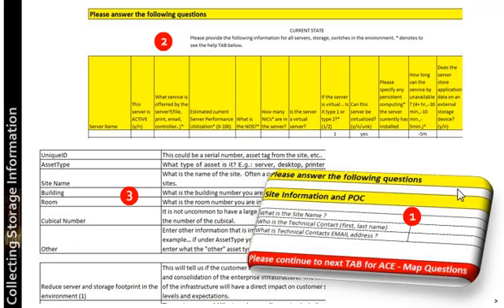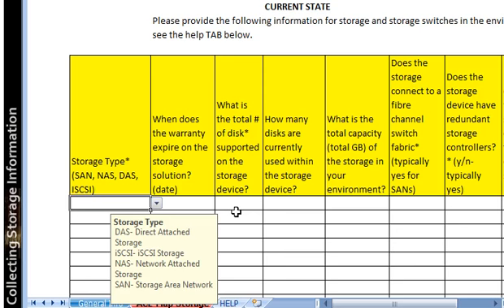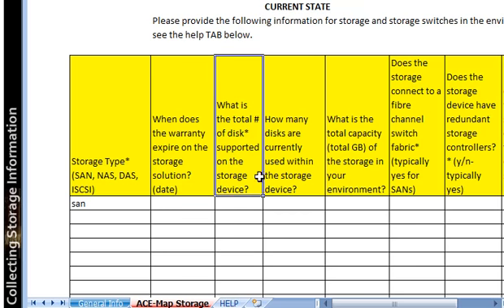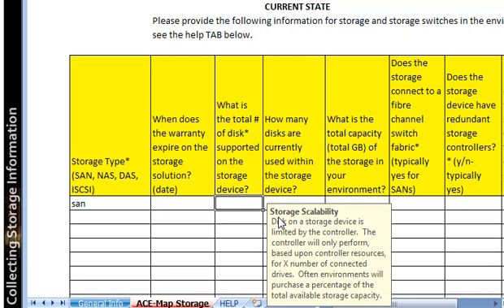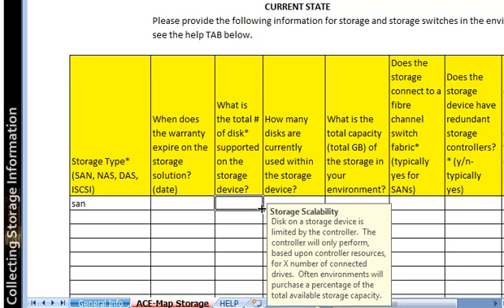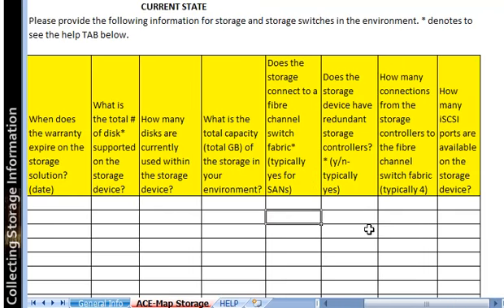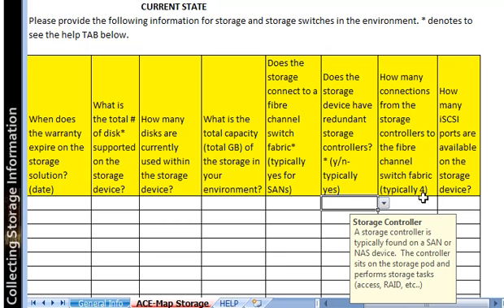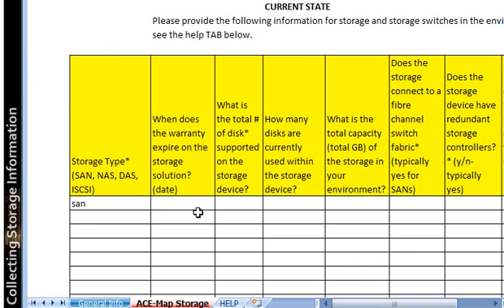Collect Storage information about your environment (Collection03)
Basic collection of information about the computing environment will assist you in providing a better computing experience for all of your users.  This video is a look at the basic inventory fields you should begin to collect related to storage in the environment.  The collection is the start to an ITIL process.